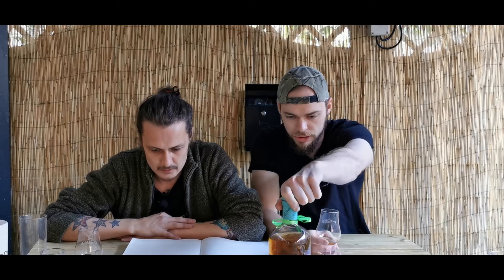Drams with Bams Episode 7 - Dalmore 12 and Bruichladdich 3d3 Norrie Campbell edition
In this episode we looked at the Dalmore 12 and where they got their emblem from and also another Bruichladdich special edition named after Norrie Campbell